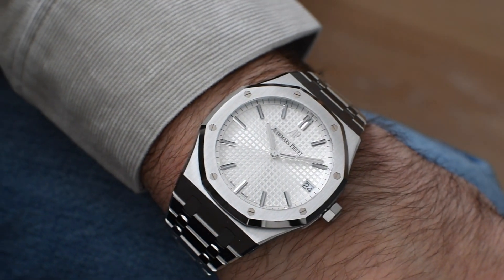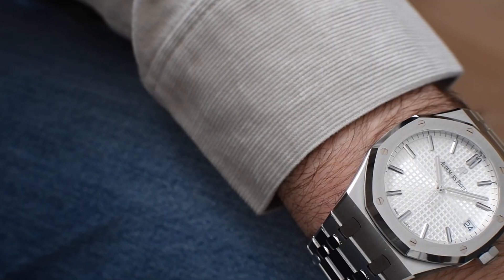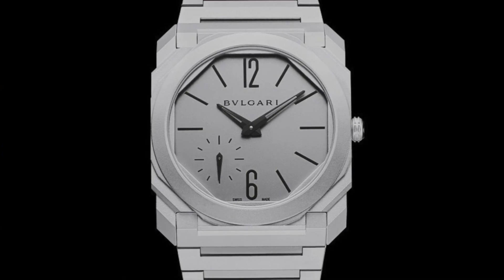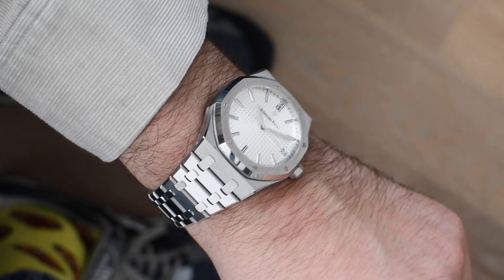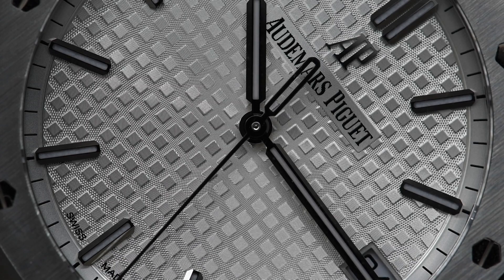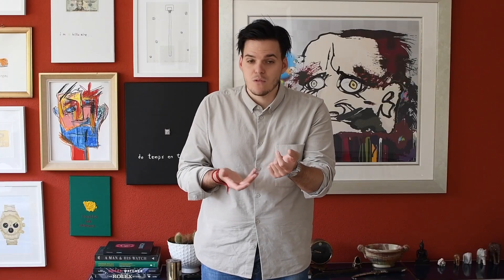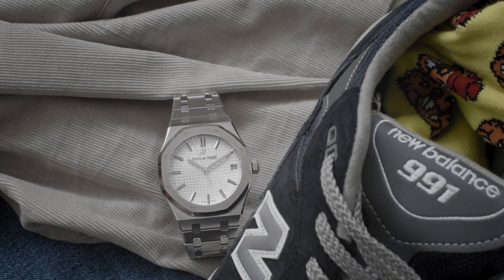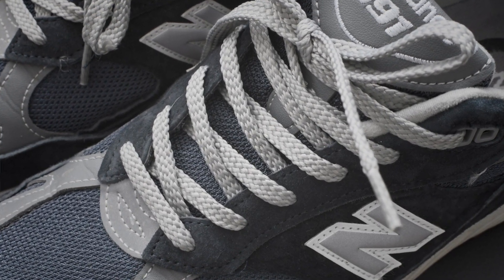Les montres et les habits - The new dial version of the Audemars Piguet Royal Oak Ref. 15500ST.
Today I present a novelty from Audemars Piguet, the Royal Oak 41mm reference 15500ST. with the white dial. In addition I show my daily outfit.